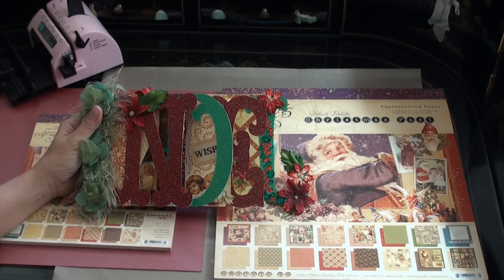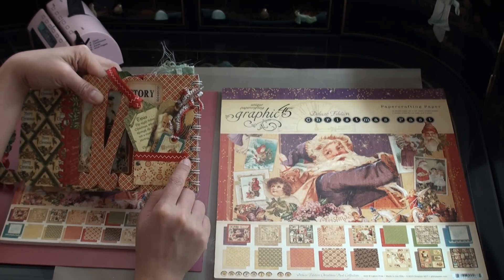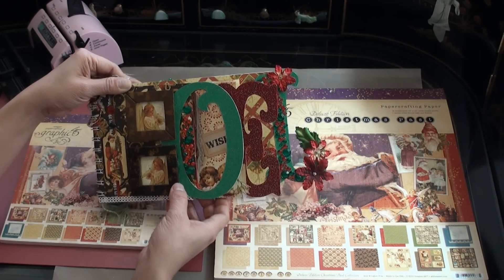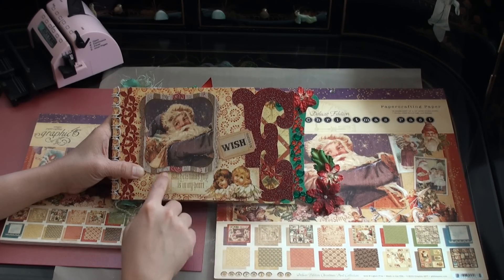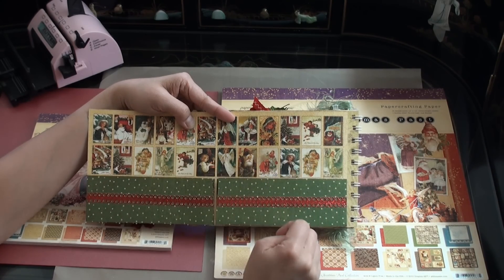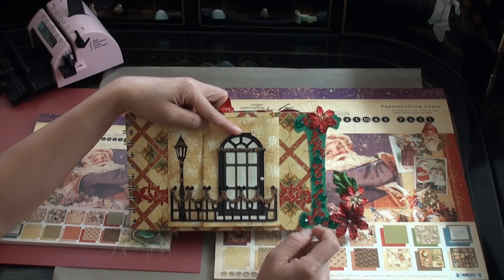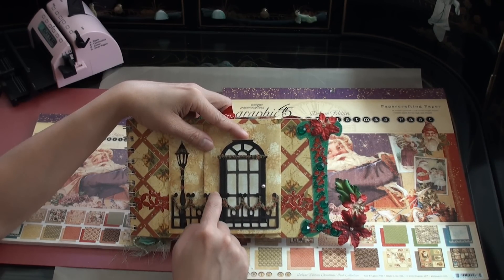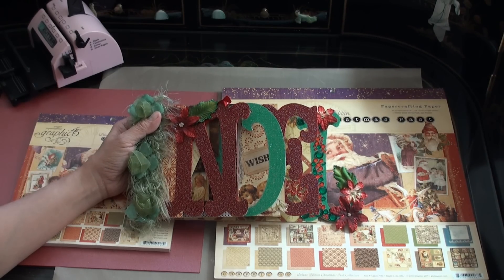Graphic 45 Christmas past Wordbook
This is a vintage-inspired wordbook that I designed using Graphic 45 paper.